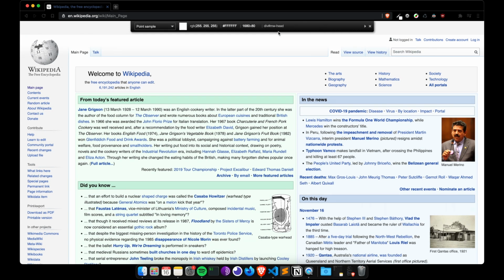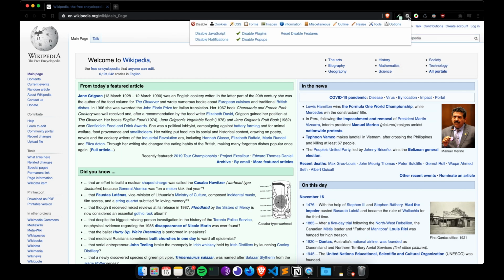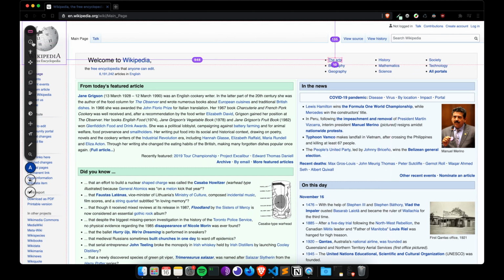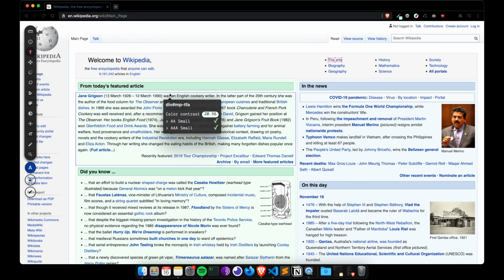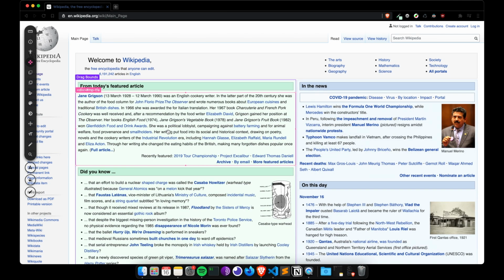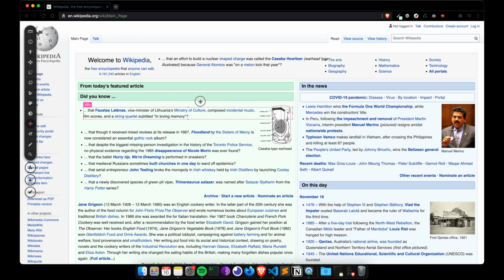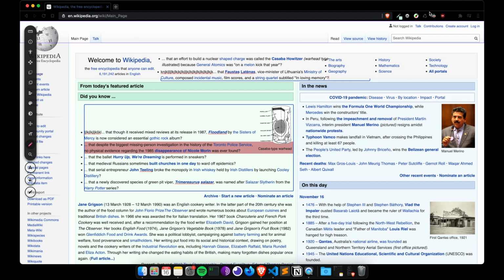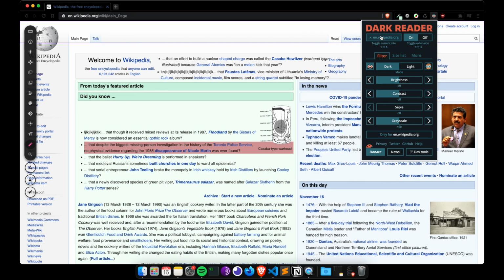The only browser extensions you need (Developer/Designer Edition)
In this video I go through a list of extensions which i use on a daily basis and how they benefit me while I develop. Keep watching until the end as I'll go over different extensions and the different options they provide etc.